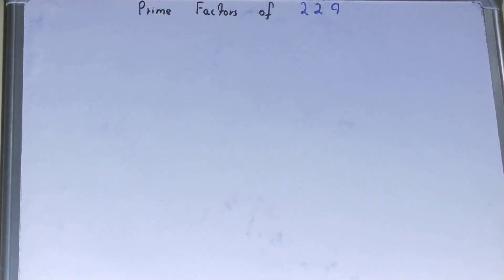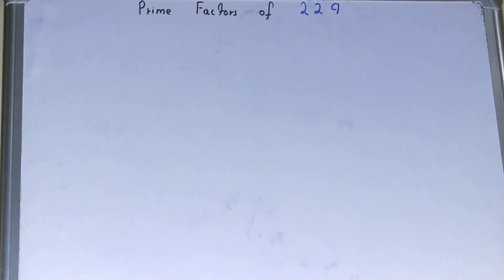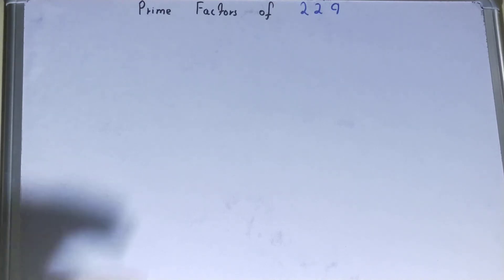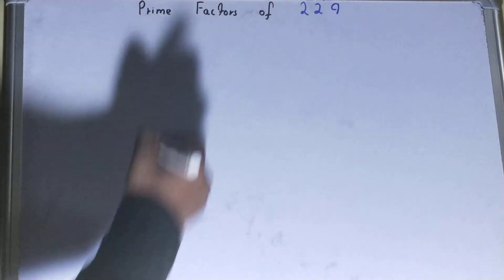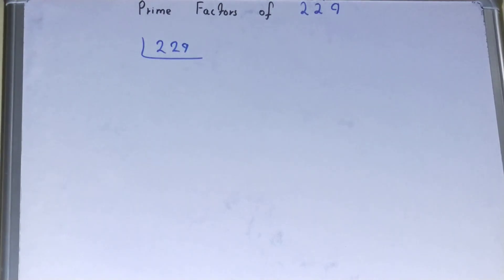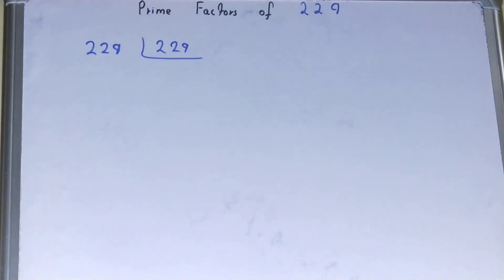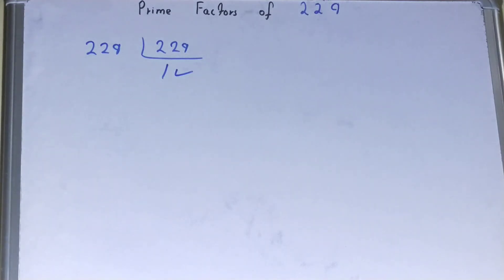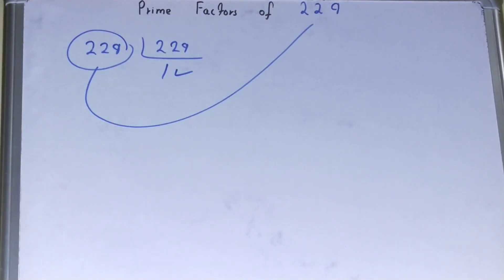Prime factors of 229